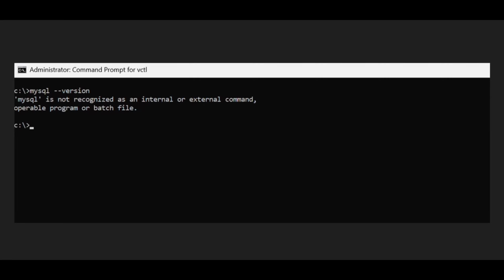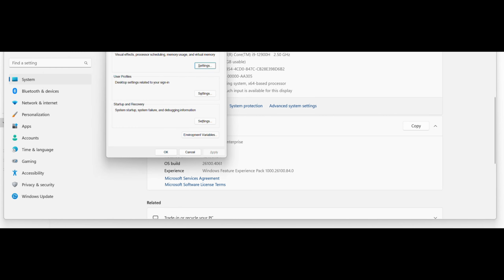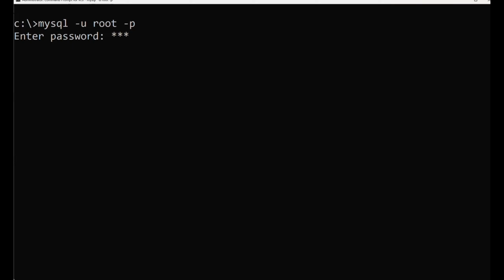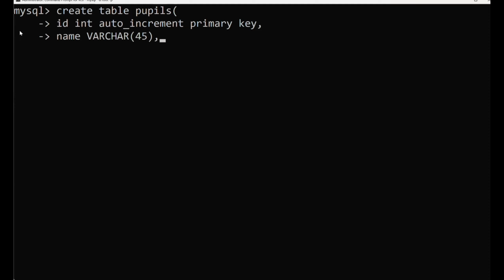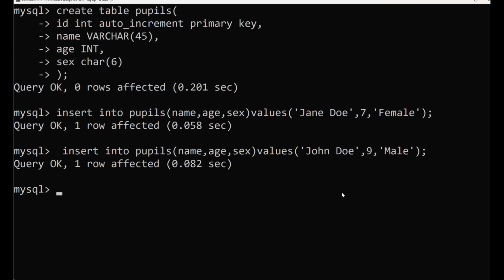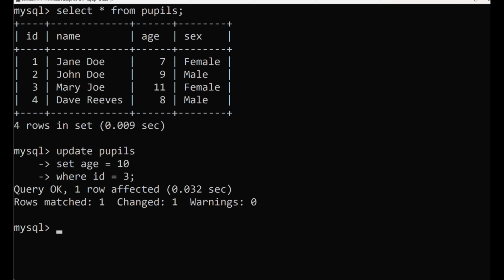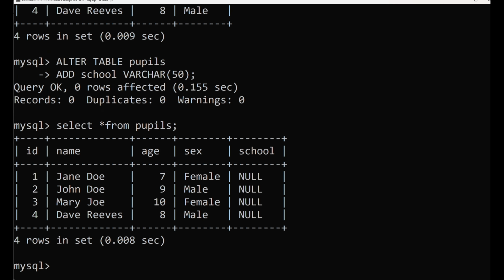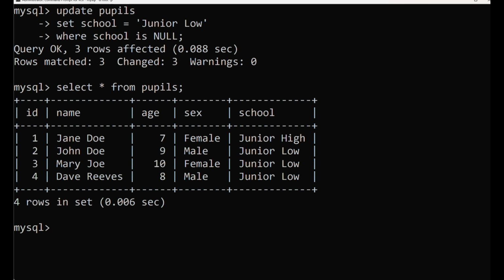Add MySQL to System Path and Run MySQL Queries on Command Prompt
In this video you will go through the process of adding MySQL Server to the system path and use the command prompt to run some queries.